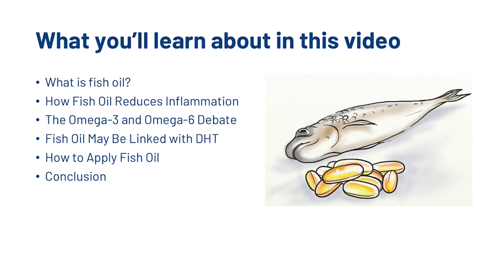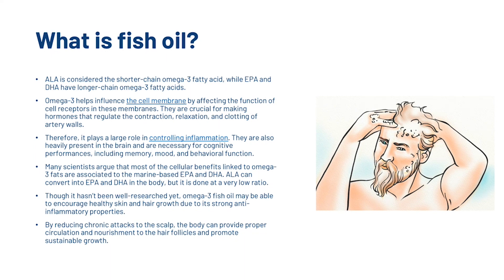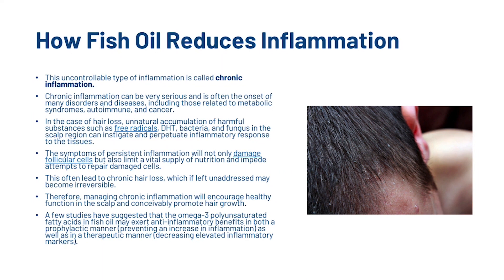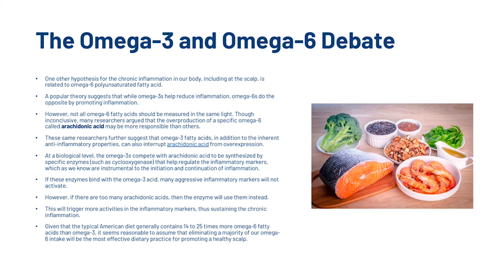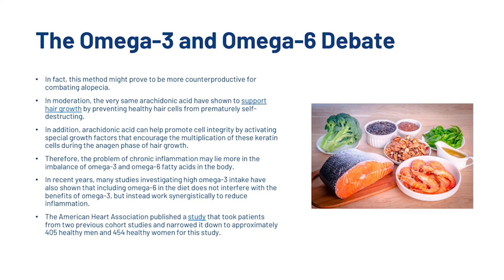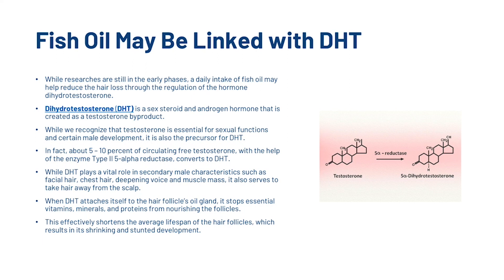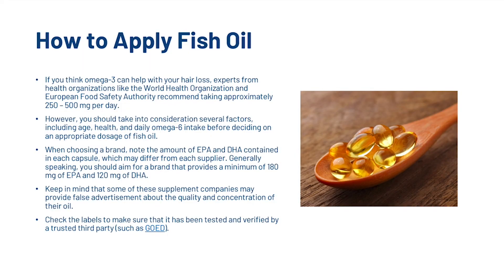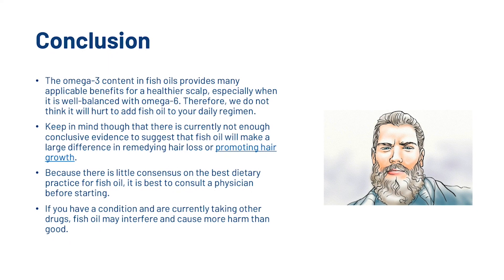Fish Oil For Hair Growth - Best Dosages!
In this video, we look at fish oil for hair growth and check out some of the best dosages of oil you can start taking!

We look into:
•What is fish oil?
•How Fish Oil Reduces Inflammation
•The Omega-3 and Omega-6 Debate
•Fish Oil May Be Linked with DHT
•How to Apply Fish Oil
•Conclusion

Fish oil is the fat or oil that is extracted from the tissues of certain fish. This oil generally contains a high level of omega-3 polyunsaturated fatty acid.

Even though our body requires these fatty acids in order to function properly, we cannot synthesize them ourselves. We need to obtain them through diet.

There are three types of omega-3 fatty acids applicable to us. The two most widely talked about is eicosapentaenoic acid (EPA) and docosahexaenoic acid (DHA).

They are found in a variety of marine life such as tuna, herring, mackerel, and krill.

These animals do not produce omega-3s internally, but rather they accumulate them by either consuming phytoplankton (a type of marine algae) or preying on other fish that have ingested the omega-3s prior.

The other type of omega-3, called alpha-linoleic acid (ALA), are found primarily in plant-based foods such as nuts, flaxseed, chia, and hemp.

ALA is considered the shorter-chain omega-3 fatty acid, while EPA and DHA have longer-chain omega-3 fatty acids.

Omega-3 helps influence the cell membrane by affecting the function of cell receptors in these membranes. They are crucial for making hormones that regulate the contraction, relaxation, and clotting of artery walls…